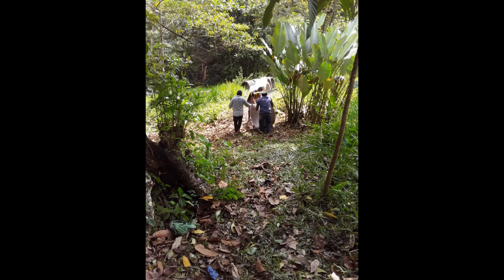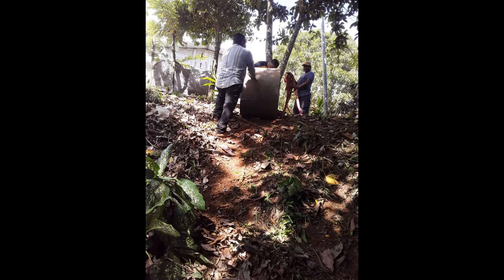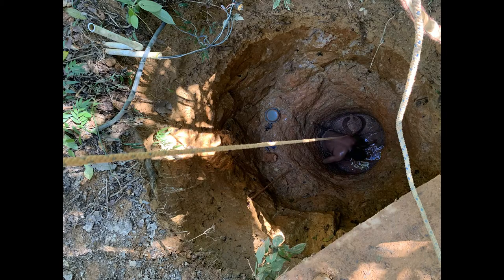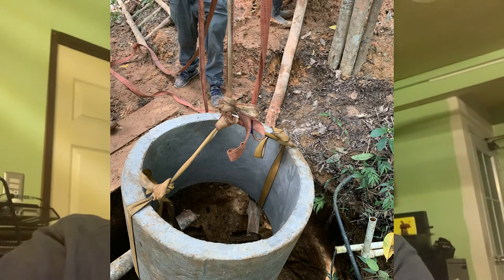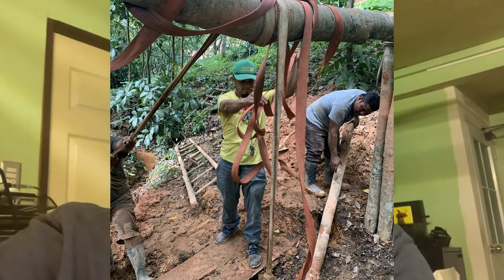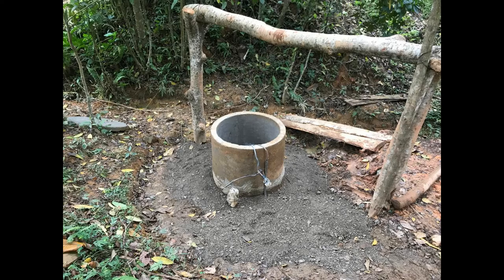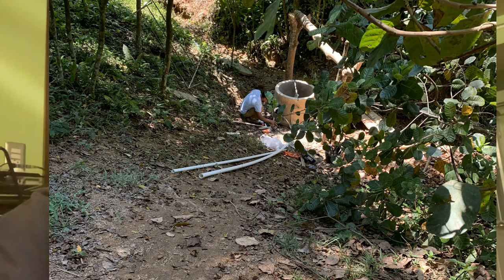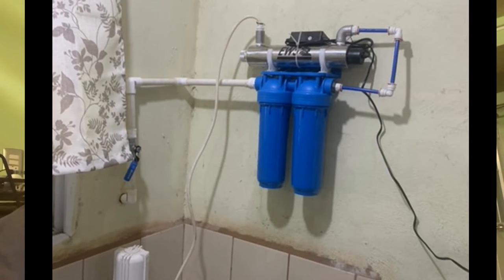Radio FeLove | Ministerio Casa Verde | April 2022 - well project at ministry property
April 2022 - well project at ministry property
In April we got a donation for a well at the ministry camp.  we did have a spring where water bubbled up out of the ground but every time it rained it filled up with muddy water. We opened it up and dug down 30 feet and put in cement well pipes with a submersible pump and a filtration system with UV light and the result is crystal clear water.  We are grateful and have clean safe water.